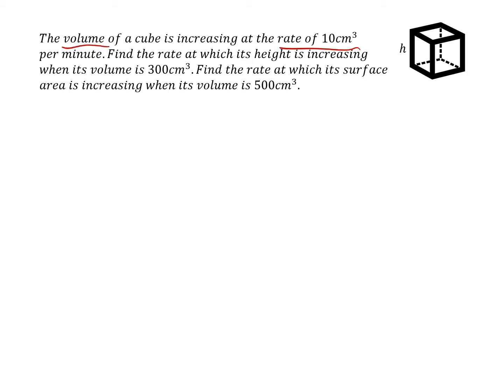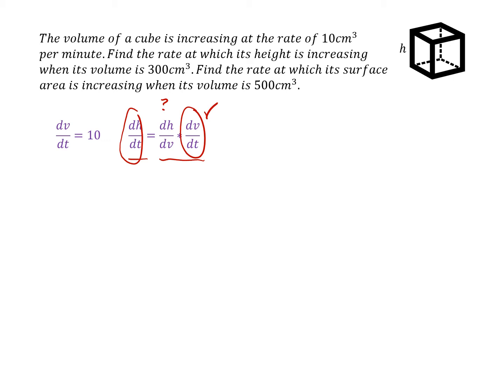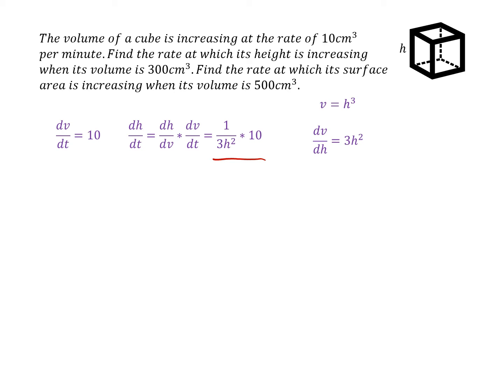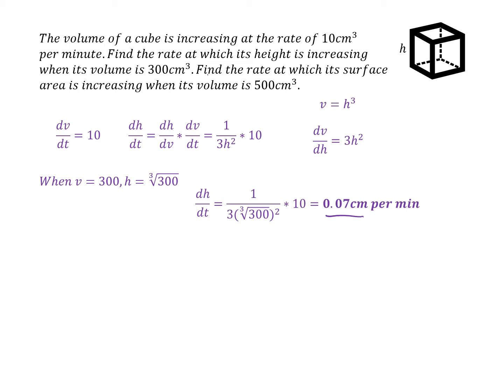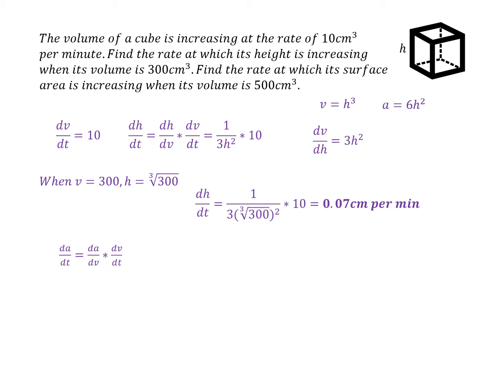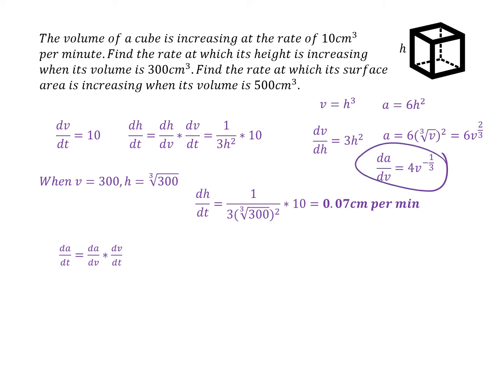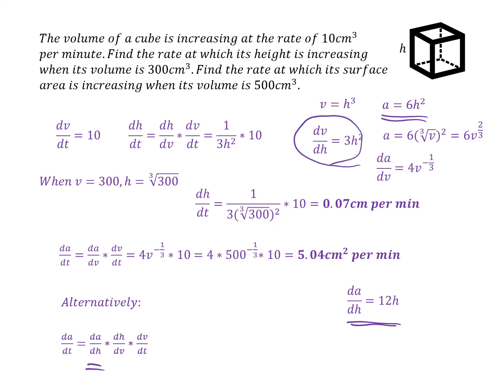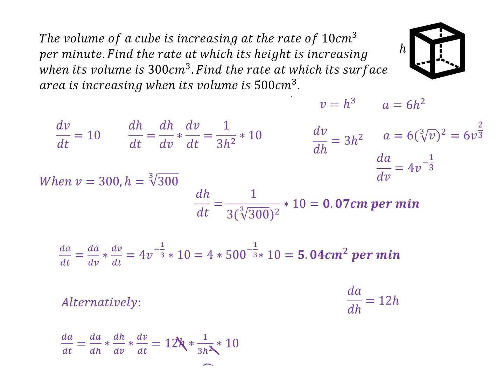Q145 Solution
Connected rates of change. How to use differentiation in modelling.